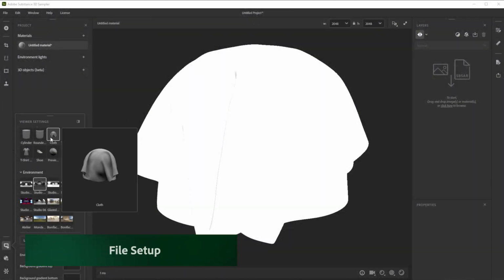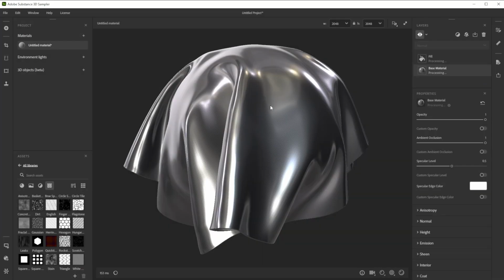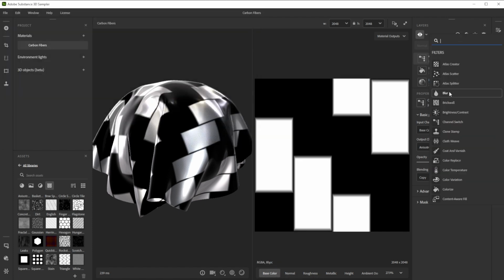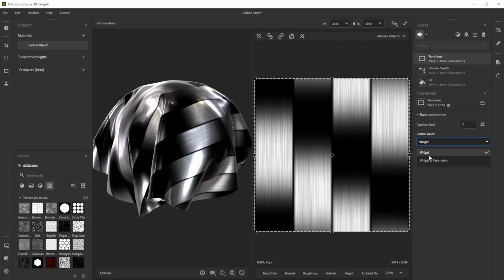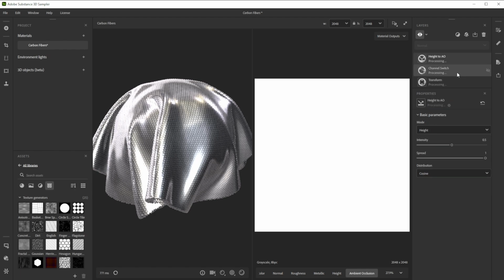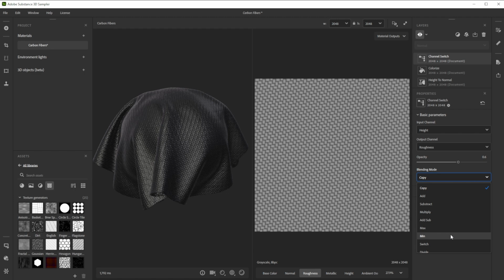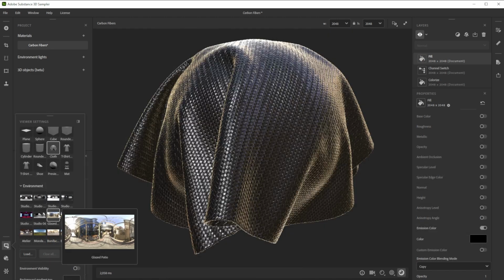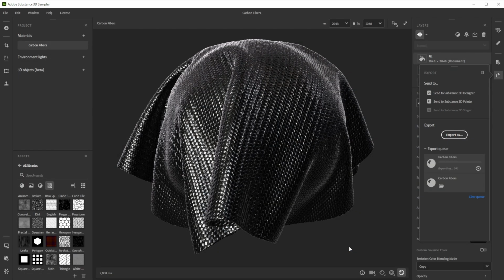Make Carbon Fibers in Substance 3D Sampler | Materials In Minutes #19 | Adobe Substance 3D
In this video we're using Substance 3D Sampler to create a carbon fibers material in minutes with some advanced channel switch filter effects.